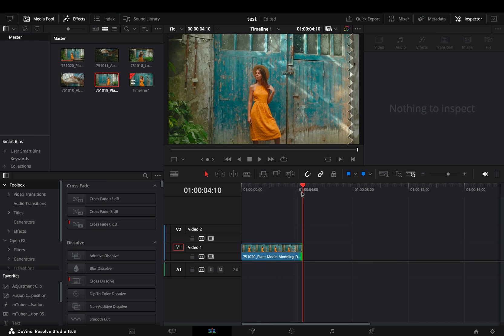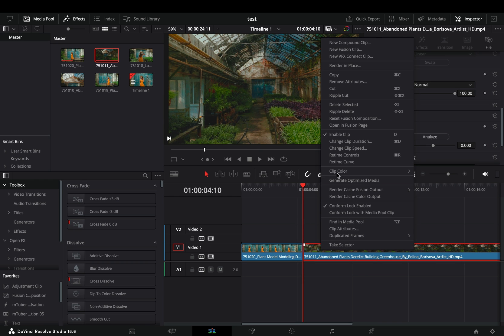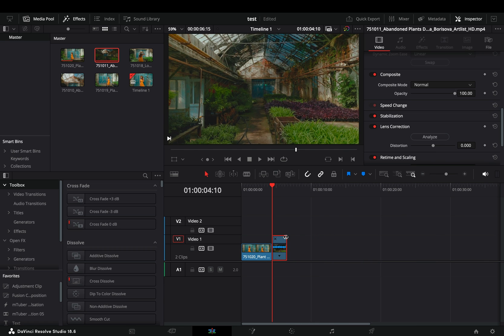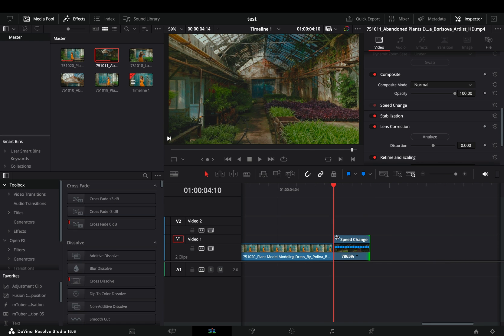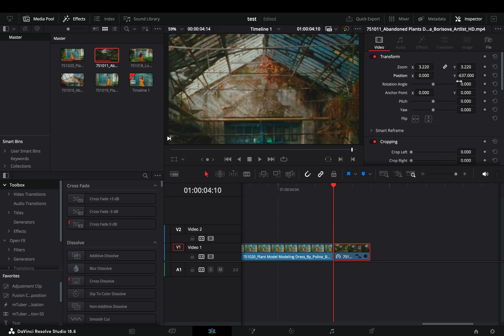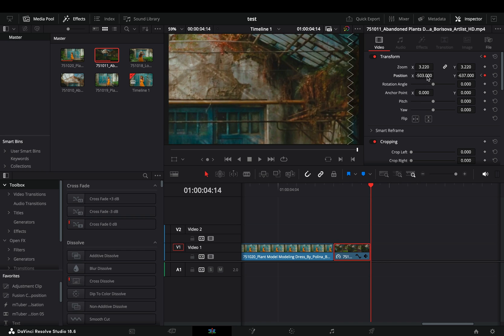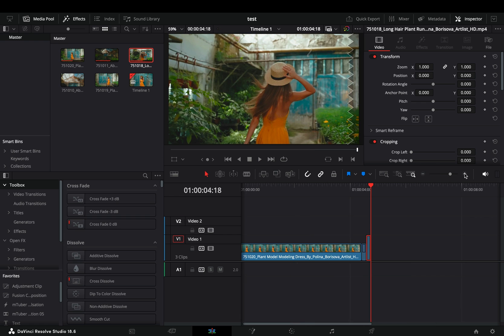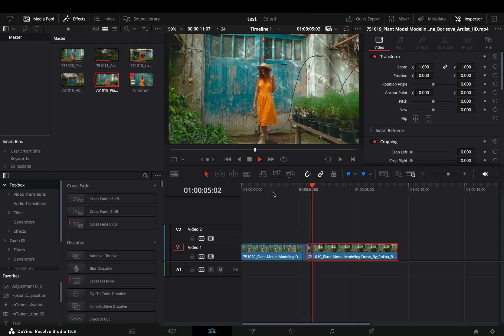One Of My Favourite Transition | DaVinci Resolve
Simple transition that i use a lot in my projects.

You can send them here :

BTC : 1Ecg6F8UnFHnVxsKhbkecqtge11vBhqS5
ETH: 0xB643C1C8B6C75bcB3426F40f8514CB89Fc294abC